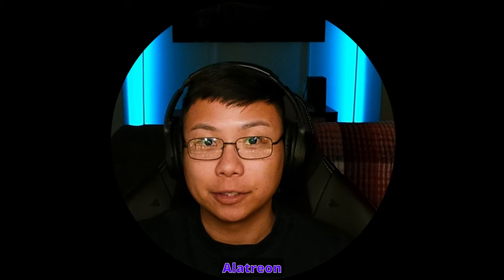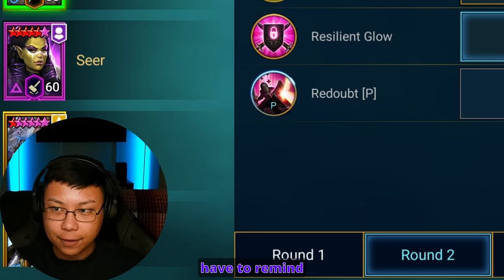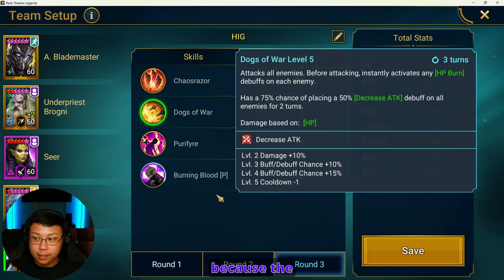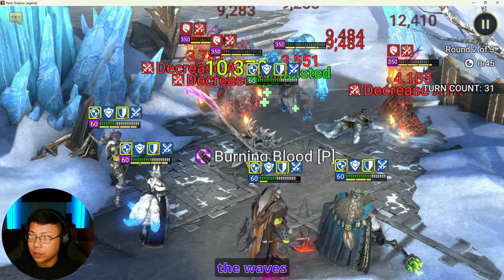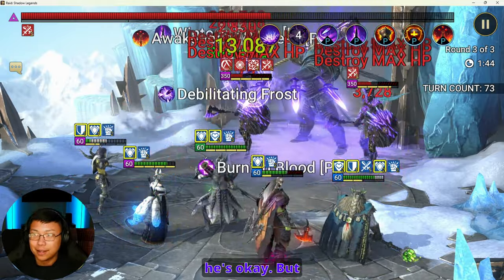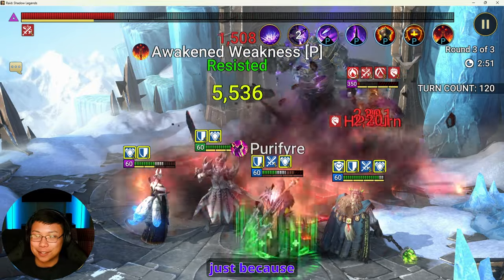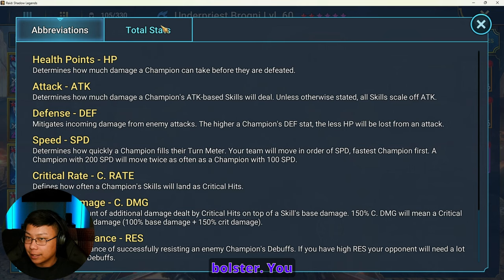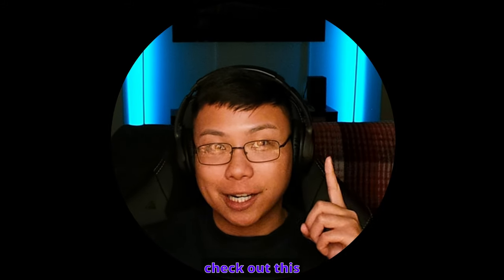HARD 10 Ice Golem just became EASY | Raid: Shadow Legends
In a world where Hard Ice Golem was impossible for me to the point where I had given up and ignored it, ONE CHAMPION would enter the fray and not only BOOST me from Hard 1 Ice Golem to Hard 10 Ice golem, but make HARD ICE GOLEM EASY. This team is not the fastest, but I can at least CONSISTENTLY farm it and do so in a RESPECTABLE time.

TIMECODES
0:00 - Intro
00:35 - The Team/Presets
2:46 - The run
3:42 - Arrival at the Hard Ice Golem himself
6:42 - End of run/Brogni and Artak build
7:51 - If you can't do Hard 10 yet